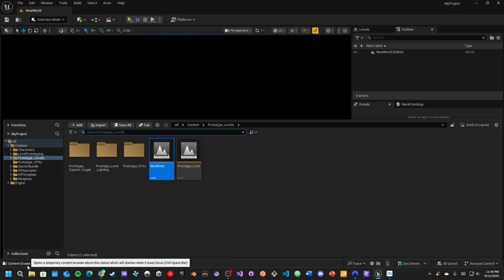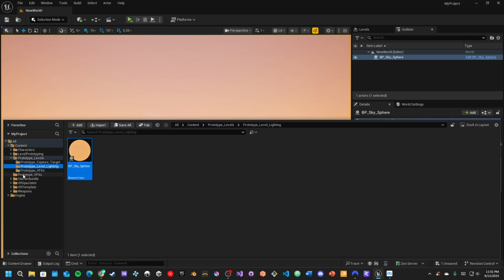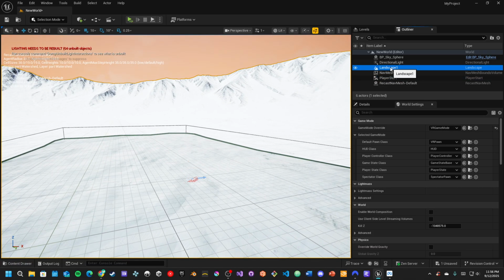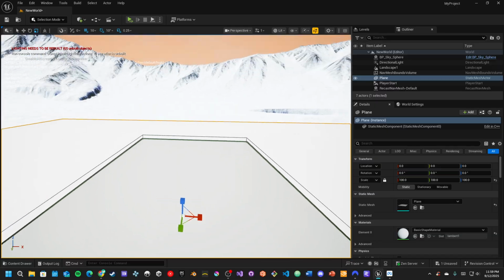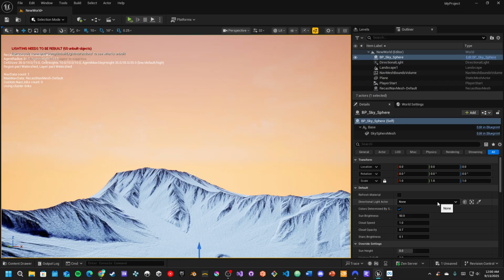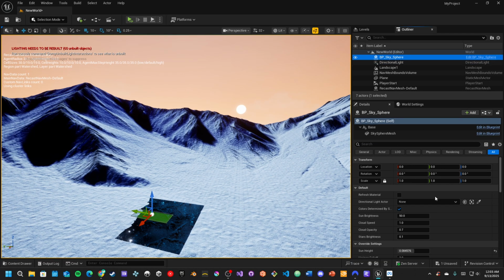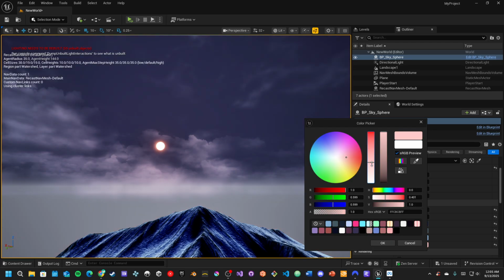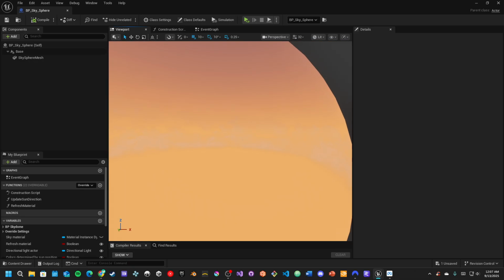Importing Fab Assets & Setting Up Teleportation Travel With VR [Unreal 5.6.1] (Part 02)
Demo review for importing Fab Assets & Setting Up Teleportation Travel with a VR headset (Oculus 2), Unreal Engine project [DMS439 Week03 Demo Part02]

- Importing Fab assets into the project